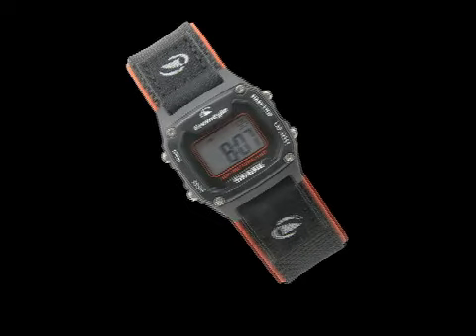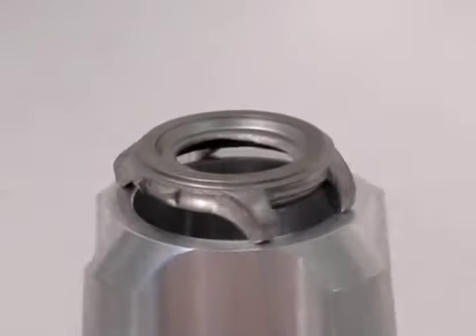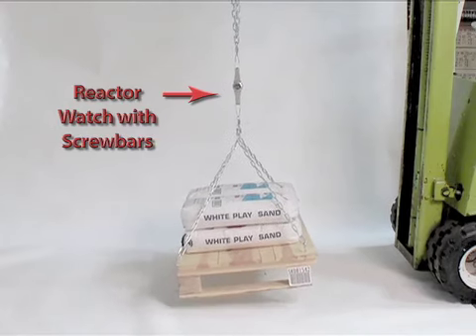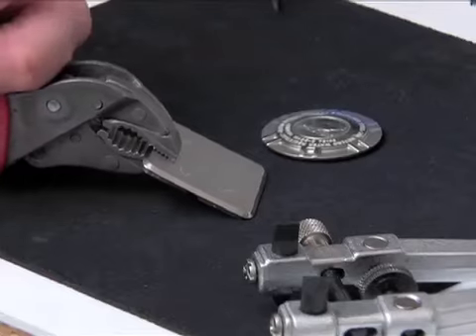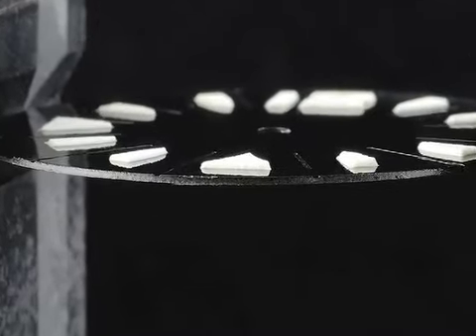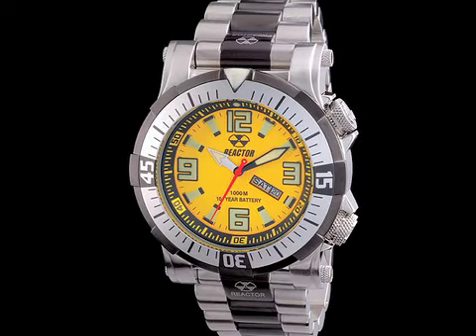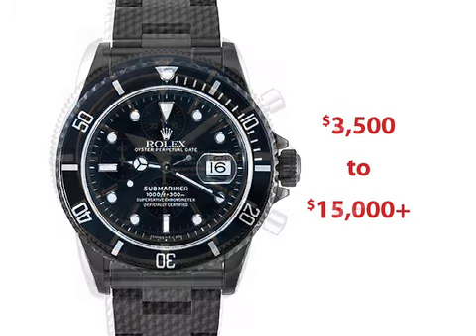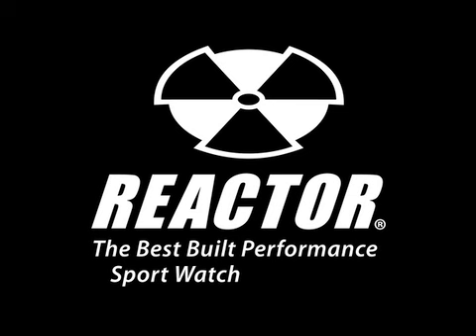Intro to Reactor Watches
OK, Reactor Fans, here is your chance to comment on our new brand video. Turn up the volume, watch it and let us know what you think. Thanks to our Service Manager Michael for the great soundtrack.